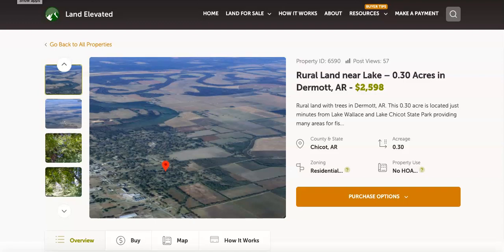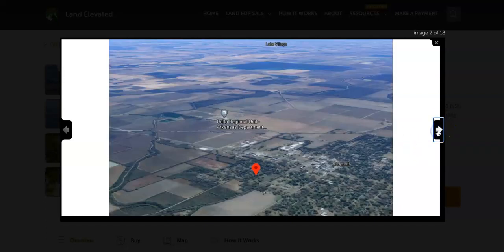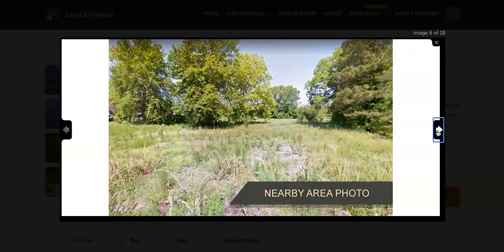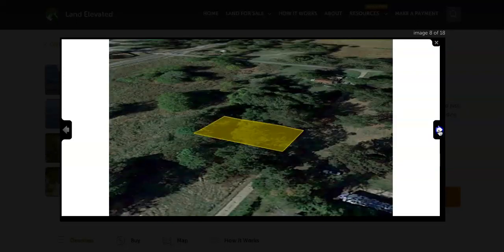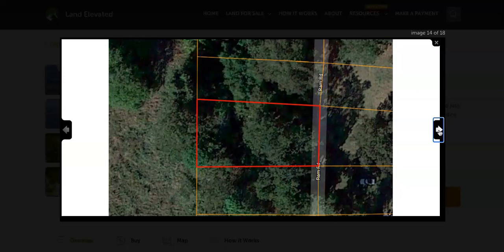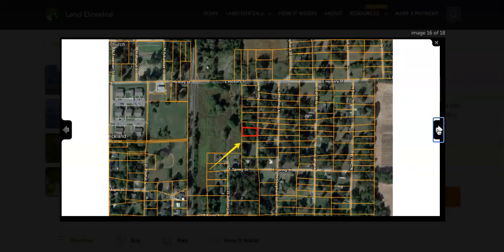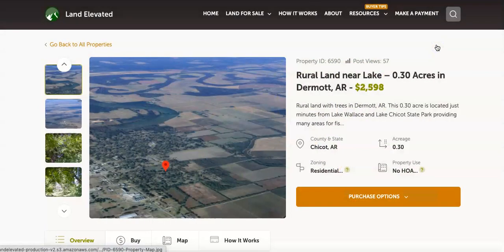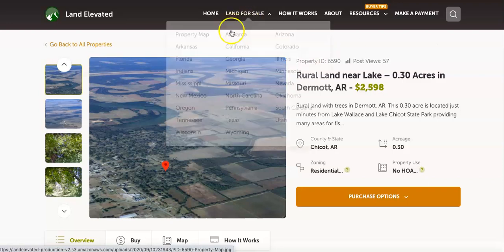0.30 Acres in Dermott, Arkansas – Property ID 6590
Arkansas | 0.30 Acres | Seller Financing Available

Rural land with trees in Dermott, AR. This 0.30 acre is located just minutes from Lake Wallace and Lake Chicot State Park providing many areas for fishing, boating, sightseeing and bird watching. The property is just off a worn paved road and has water and sewer on the property. Great location for a quiet single-family home and those that love to spend time on the water.

City: Dermott

State: Arkansas

County: Chicot

GPS Coordinates: 33.5326, -91.4310

Acreage: 0.30

Shape: Rectangle

Slope: Flat

Elevation: 138 ft above sea level

Terrain: Level

Access: Paved Road

Legal access: Yes

HOA: No

HOA Dues: 0.00 (Monthly)

Subdivision: Blount & Moss Addition

Land for Sale in Arkansas with Owner Financing